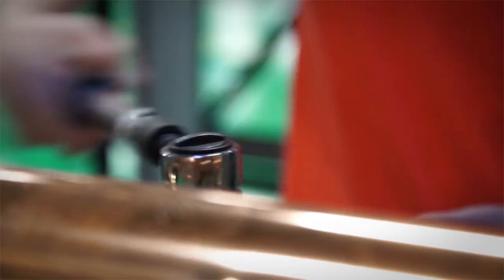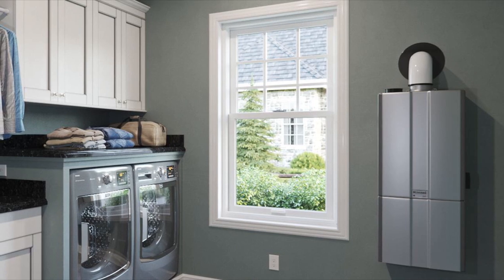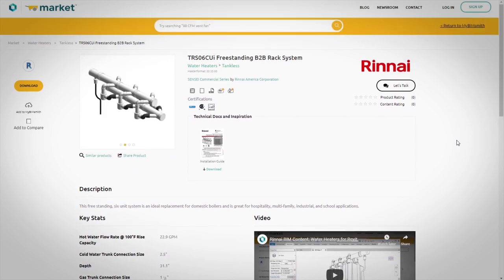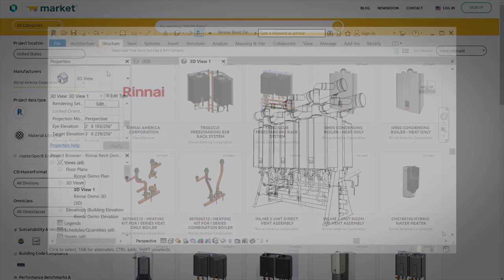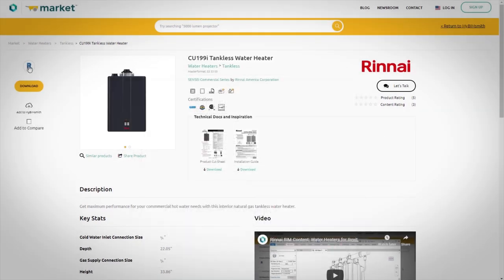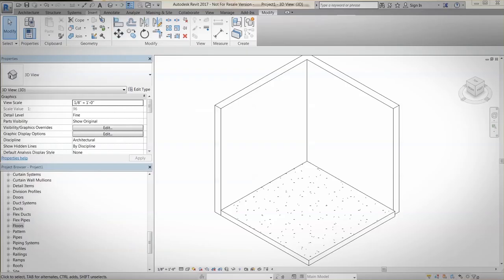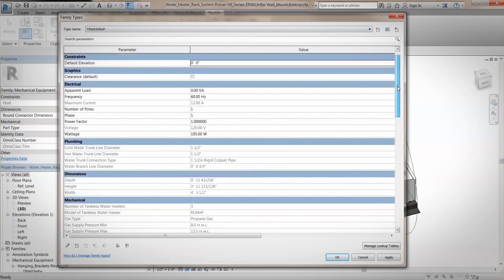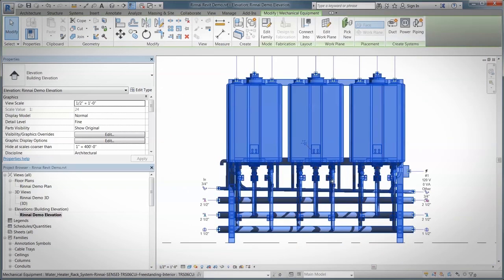Rinnai BIM Content: Water Heaters for Revit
Rinnai America Corporation, manufacturer of North America’s number one selling brand of tankless gas water heaters, is pleased to present Revit content for our entire product line.

At Rinnai, our passion for continuous innovation has resulted in water heating solutions that deliver comfort to millions of people around the world. Whether you’re drawn to the efficiency and cost savings Rinnai can bring to your home or the performance and flexibility our solutions can provide your commercial environment, our commitment is to provide you with unsurpassed quality and reliability.

Now, with the new Rinnai BIM Library, you can pass on the performance and value of Rinnai water heating solutions to your clients before construction even begins. We’ve integrated with BIMsmith, the leading product research platform for building professionals, to bring you all the data you need to identify the right Rinnai solution for you and specify it with ease.

To get started with Rinnai’s Revit content, go to BIMsmith.com and select Browse Market. From here, you can search for our products or select Rinnai America Corporation from the Manufacturer dropdown. We’ve gone the extra mile and crafted Revit content not only for our leading water heaters, but also for entire pre-assembled rack systems and header assemblies for both Room Air and Direct vent configurations. This way, you always have easy access to the perfect water heating and venting solutions for your project’s needs.

With our BIMsmith-integrated content, you can also compare all of our products side-by-side to identify the right model before you download. Plus, you can download all the cut sheets, specifications, and other technical documents you might need at the same time, making your job easier.

To use Rinnai products in Revit, open your project and select Insert, and then load the applicable Mechanical and Duct Fitting Families. Navigate to the file you downloaded from BIMsmith, then click Open. Place the object where appropriate within your design, then view in plan and align the desired header assembly with the rack system. From there it is easy to connect all appropriate utilities using connectors that tie back to all the relevant project plumbing and ventilation systems.

Our Revit content is built to the exact specifications of our real life products, and includes key information to guide and inform the use of our products throughout the building lifecycle. If you ever have any questions about using Rinnai products in your designs, we even have a Revit support team ready to help.

We’ve worked hard to provide Revit content that adds efficiency and value to your design process. After nearly 100 years of innovation, Rinnai is pleased to continue providing you with products that set the bar globally for high performance water heating solutions.